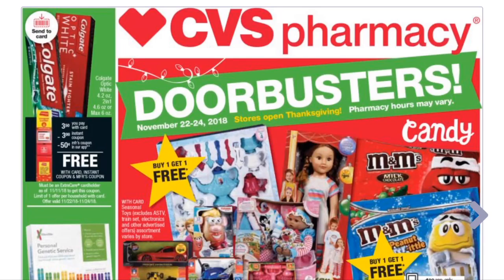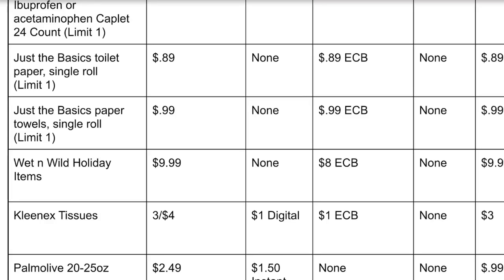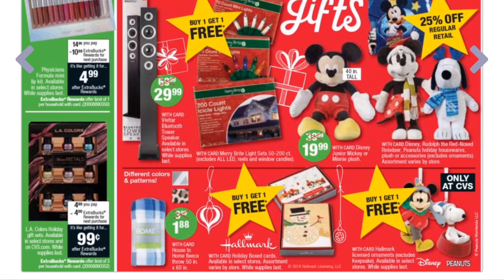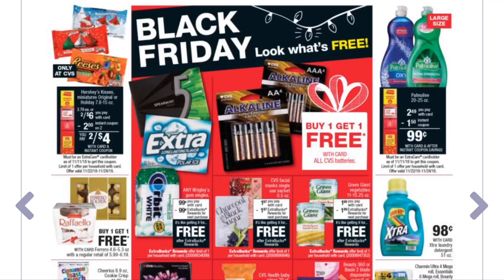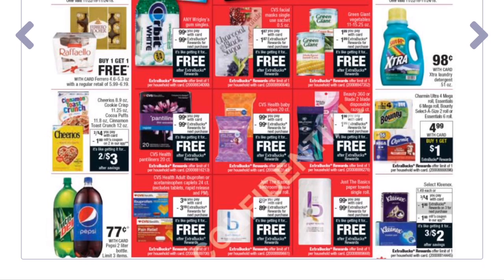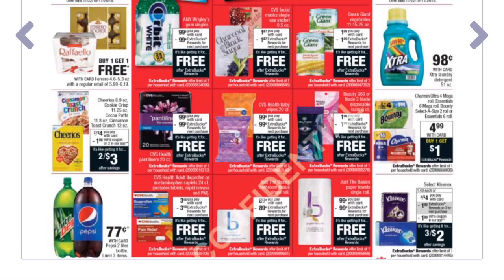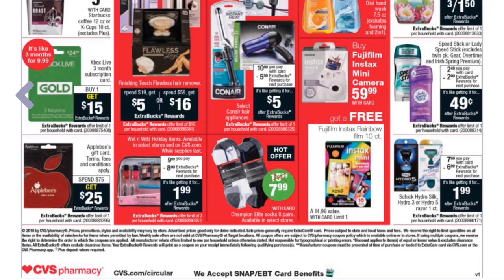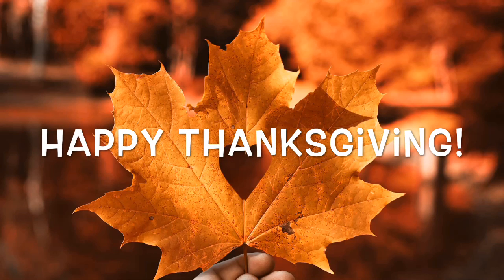CVS Couponing Black Friday 2018 Top Deals!!!! Over 9 Freebies!!!!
Hey Maximizers!
Here are the CVS Black Friday Deals! Valid Nov 22-24th!
10 freebies after ECBS and lots of cheap items!

2. Buy them weekly at a local store. I suggest you buy in groups of 2.
3. Call your local newspaper and get a subscription delivered weekly. Minimum of 2!